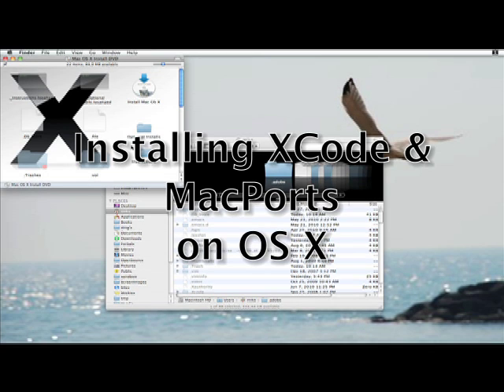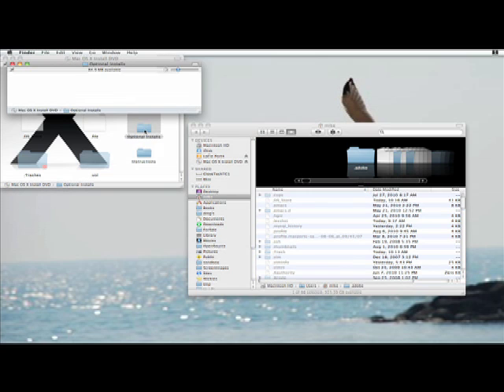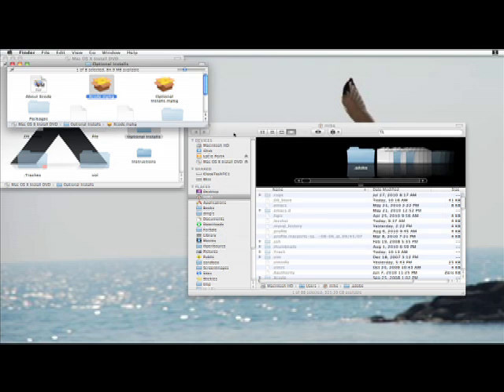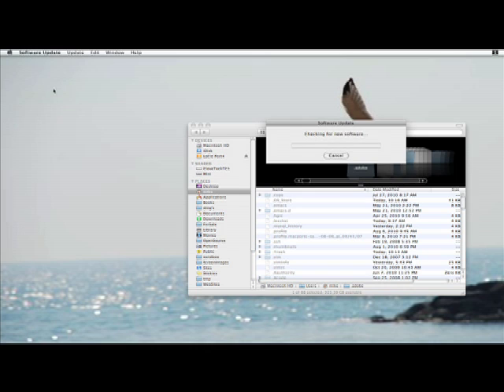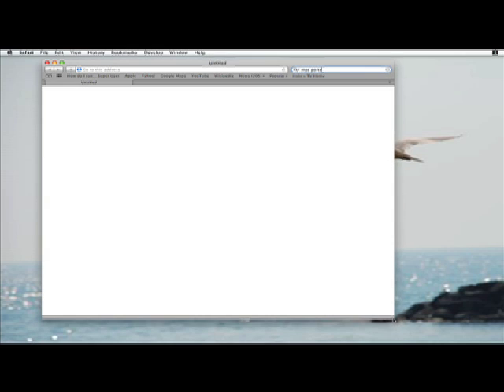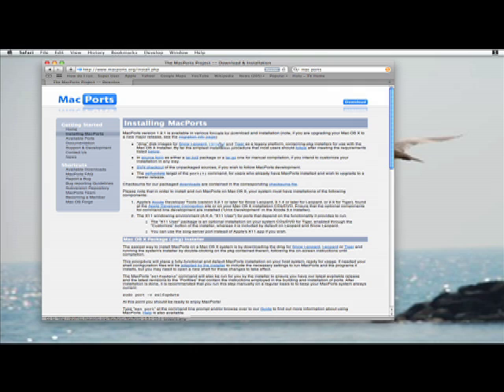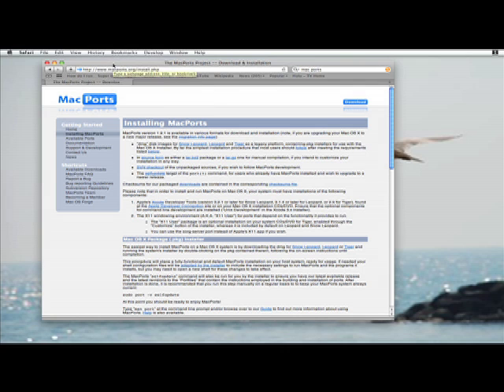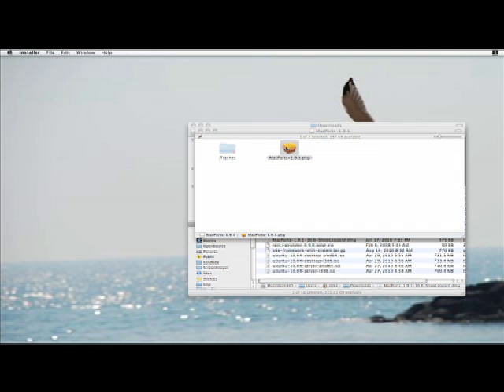Installing XCode and MacPorts on OS X 10.6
This short video covers installing XCode development tools and MacPorts on Mac OS X 10.6.

This is installation only - it does not cover using either of them